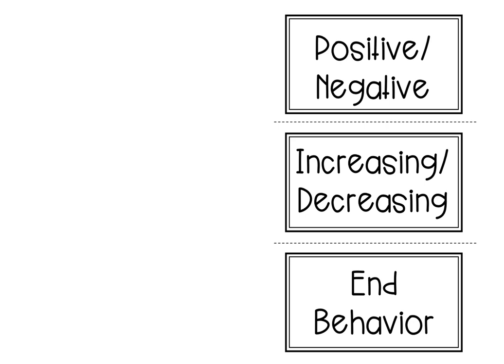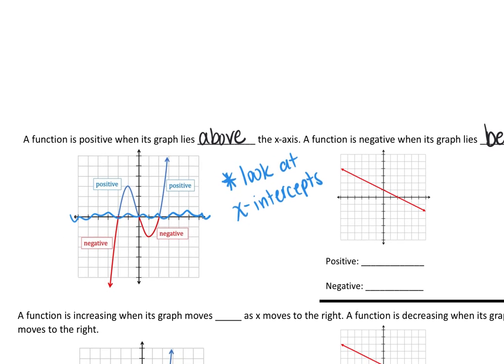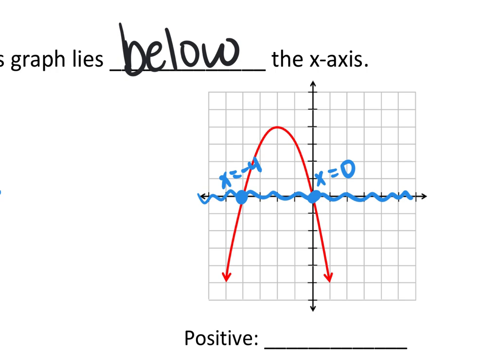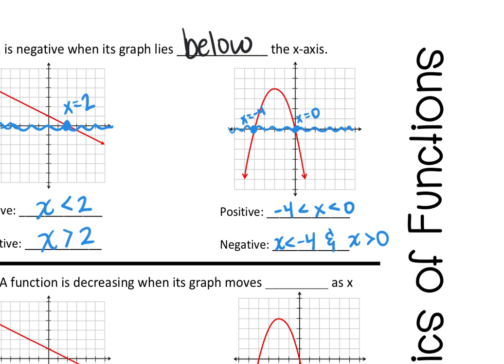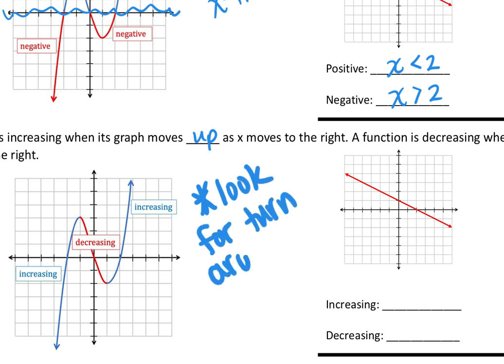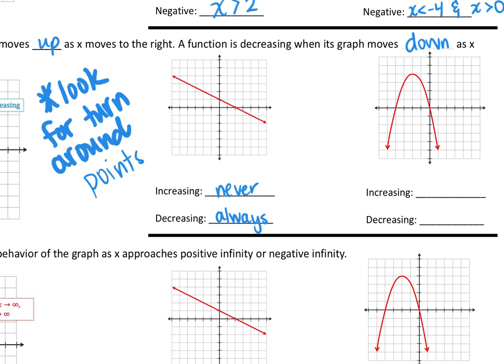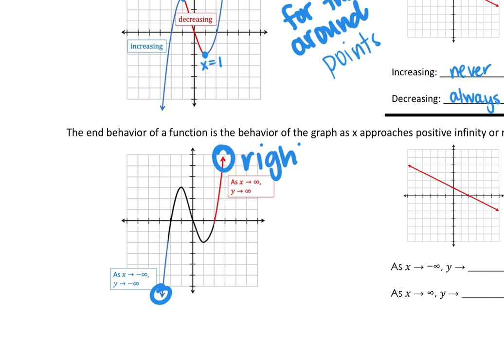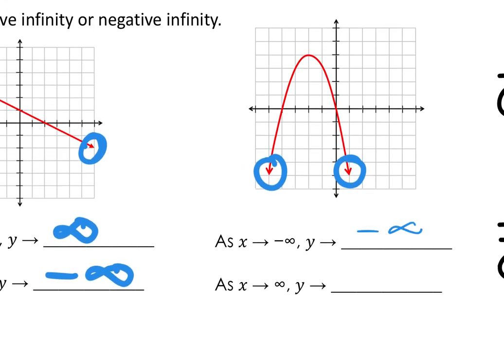2.4 Foldable- other characteristics of functions